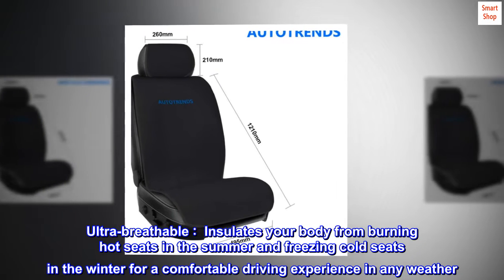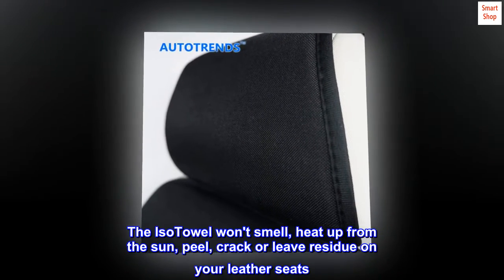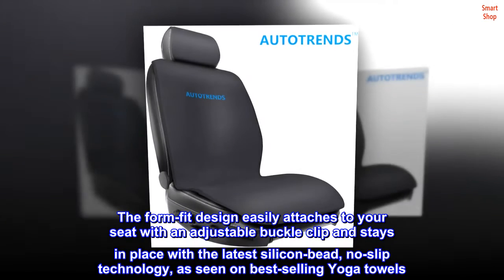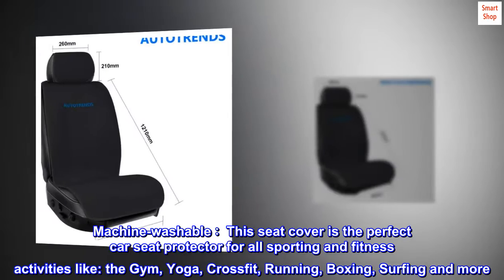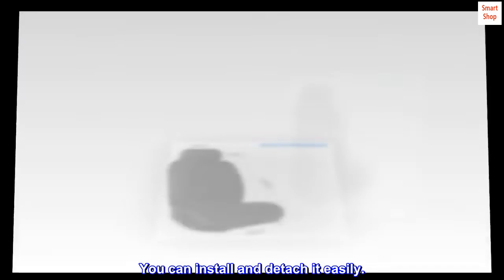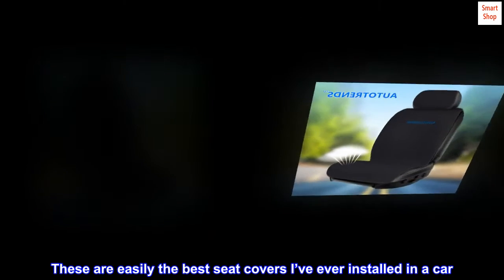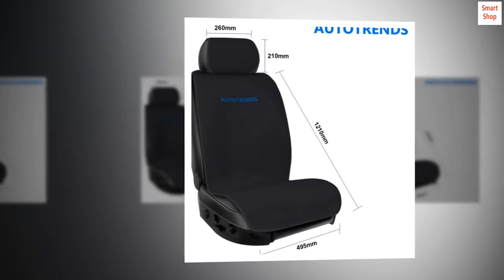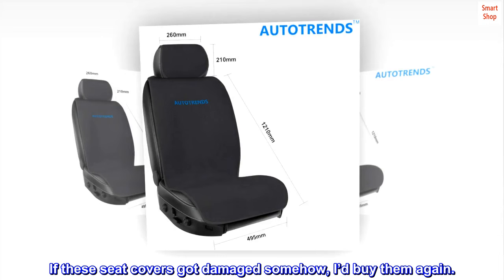AUTOTRENDS Sweat Towel Car Seat Cover Universal Non-slip Four Season Car Seat Protector Easy install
Ultra-breathable： Insulates your body from burning hot seats in the summer and freezing cold seats in the winter for a comfortable driving experience in any weather
Super-absorbent：Special microfiber material designed to protect your car seat from sweat and dirt after your workouts. The IsoTowel won't smell, heat up from the sun, peel, crack or leave residue on your leather seats
The form-fit design easily attaches to your seat with an adjustable buckle clip and stays in place with the latest silicon-bead, no-slip technology, as seen on best-selling Yoga towels. IsoTowel will not break, stain or stick to your seat like other car seat covers can
Machine-washable： This seat cover is the perfect car seat protector for all sporting and fitness activities like: the Gym, Yoga, Crossfit, Running, Boxing, Surfing and more
Easy install: The car seat cover is designed in easy installation design. You can install and detach it easily.
Ultra-breathable, Super-absorbent microfiber material designed to protect your car seat from sweat and dirt after your workouts. Insulates your body from burning hot seats in the summer and freezing cold seats in the winter for a comfortable driving experience in any weather.

These are easily the best seat covers I’ve ever installed in a car. All you have to do is stretch the middle elastic over the top of the seat, then line up the cover with the seat itself. The top elastic connects just below the headrest and the bottom elastic slips under the seat. I bought these to protect the upholstery from the sweat of summer and they’re doing the job. There’s even a cover to protect the headrest! The seat covers come one to a package so you can decide for yourself if you want to cover one seat or both. If these seat covers got damaged somehow, I’d buy them again.